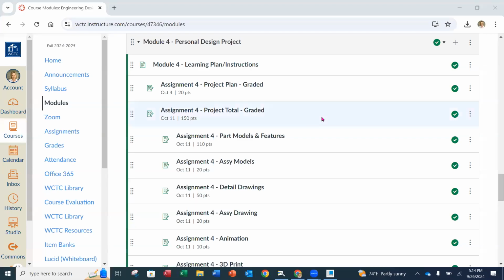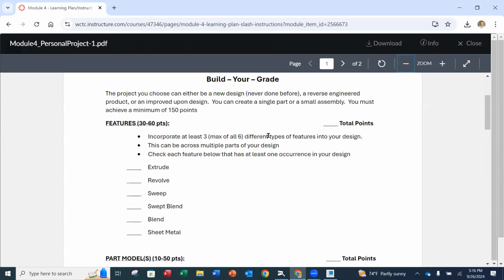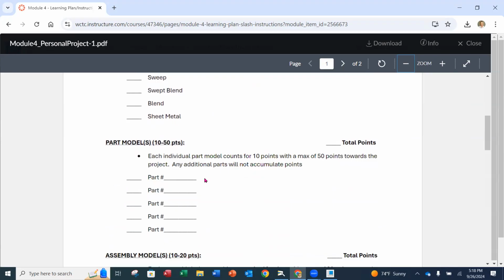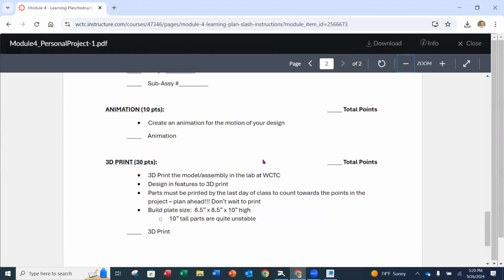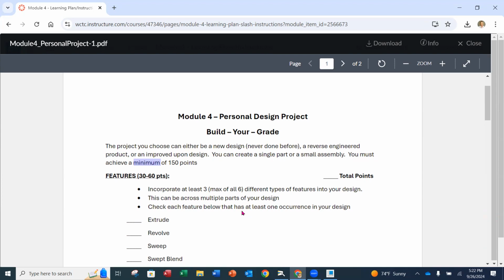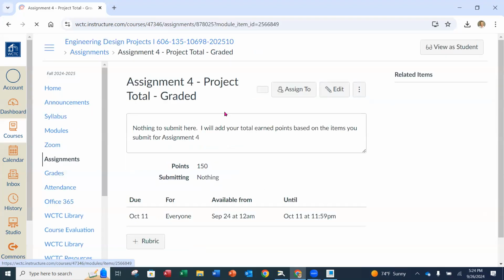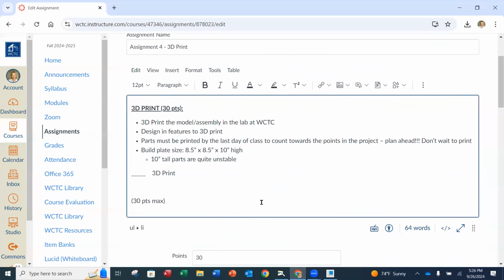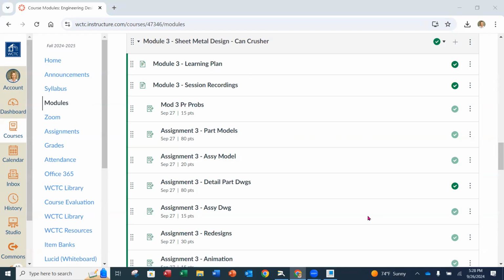Creo2 Assignment4 Overview